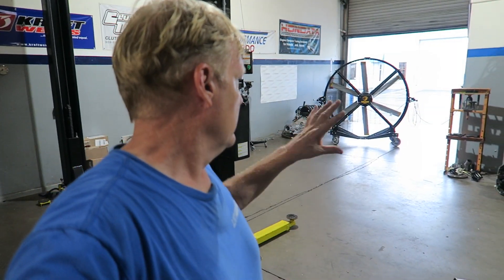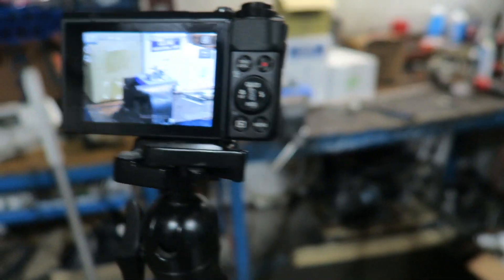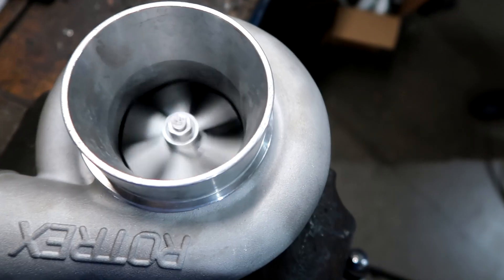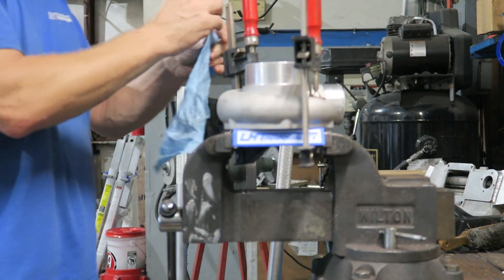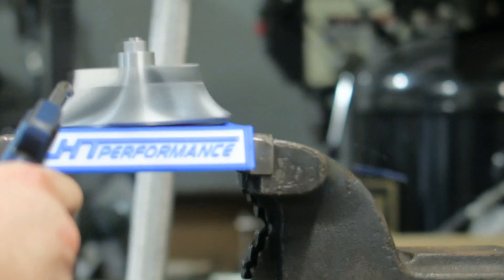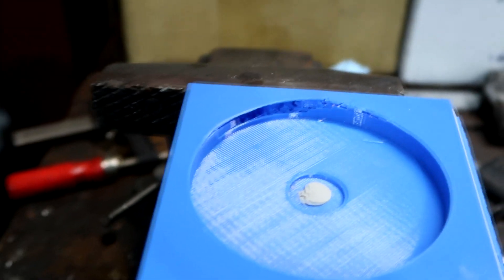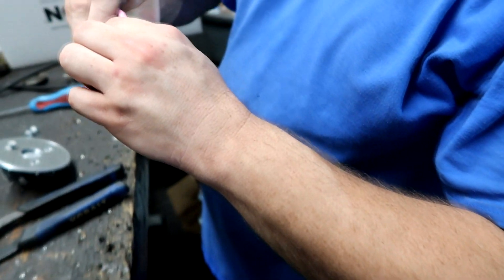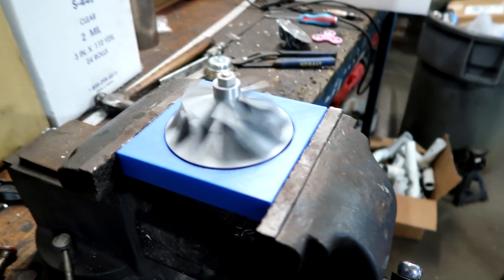3D PRINTED TURBO WHEEL ???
We don't usually clown around, but we've been asked about this a few times.

Lets see if this 3D Printed wheel works